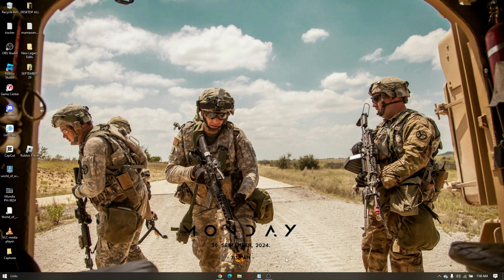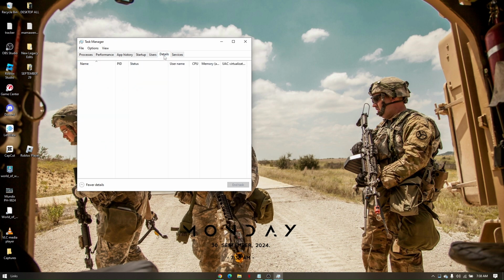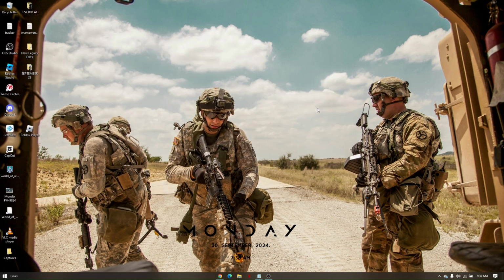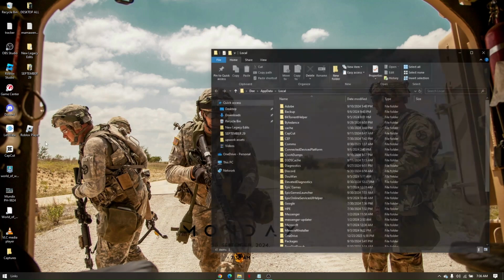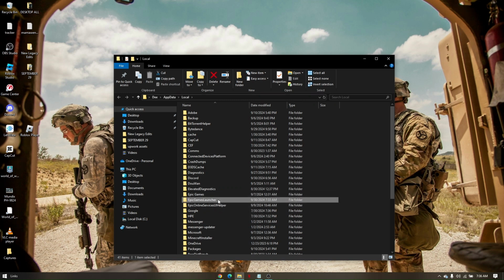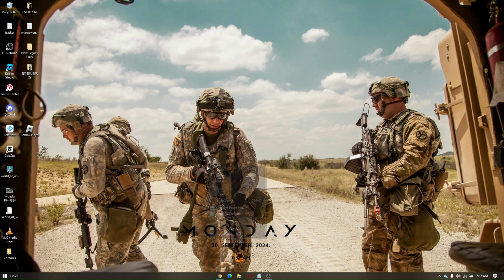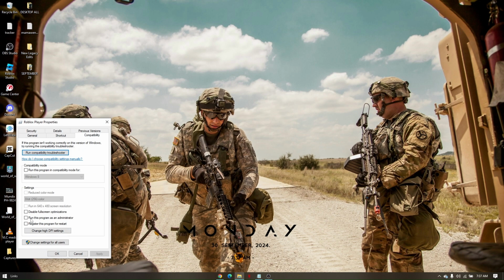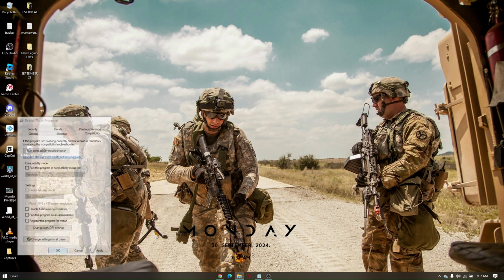HOW TO FIX EPIC GAMES LAUNCHER LOGIN LOOP ERROR CAN'T LOG IN 2026! (EASY FIX)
In this video, I will show you how to fix the Epic Games Launcher login loop error in 2026. Learn how to resolve the “Can’t log in” issue and access your Epic Games account again.

0:00 INTRO
0:05 TUTORIAL